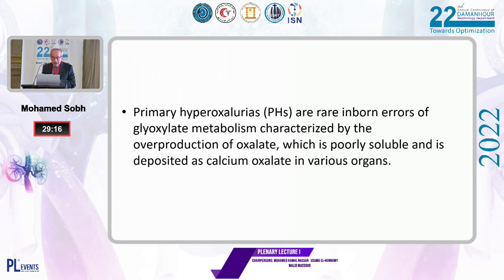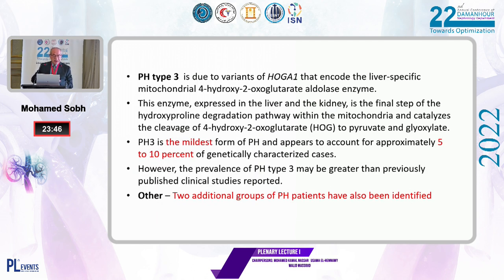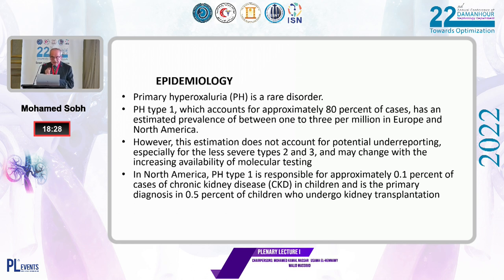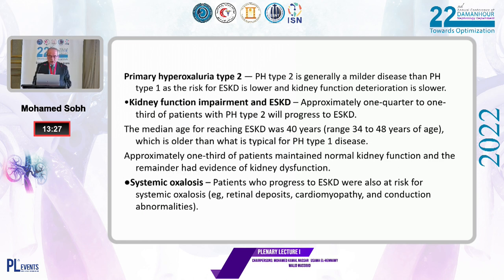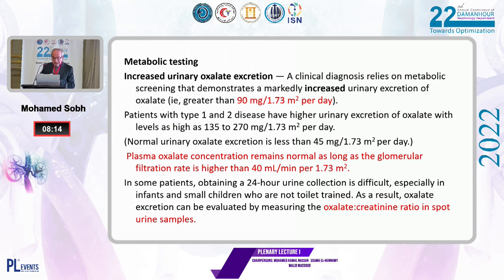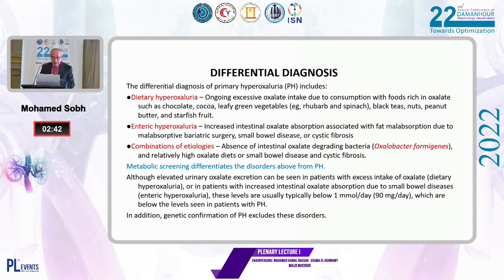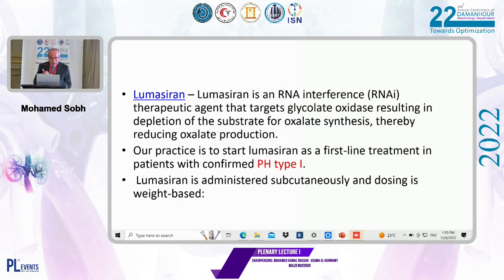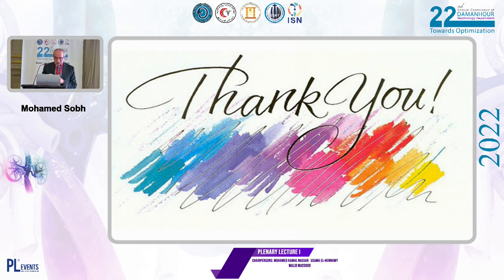Primary Hyperoxaluria, A Challenging Medical Problem, Is There a Gap? by Prof. Mohamed Sobh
this lecture from the 22nd annual Conference of Damanhour Nephrology Department